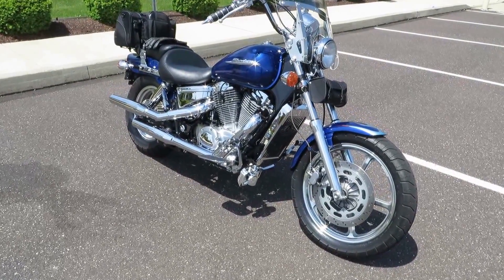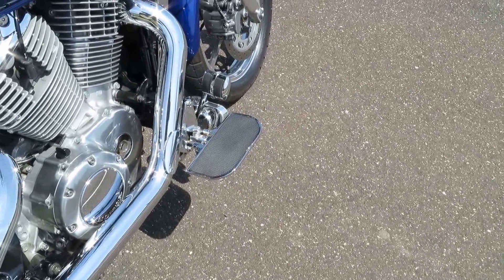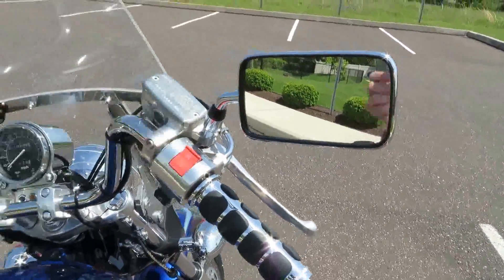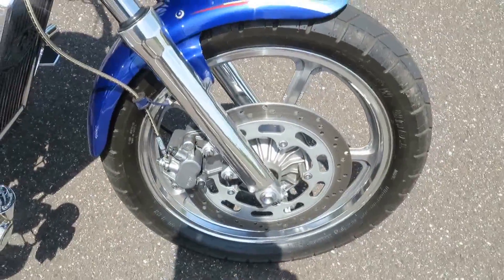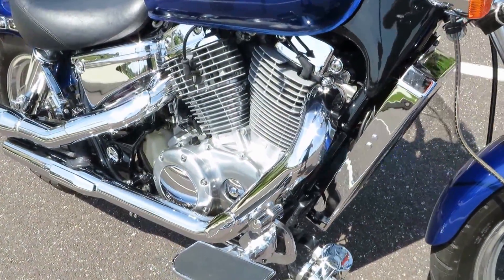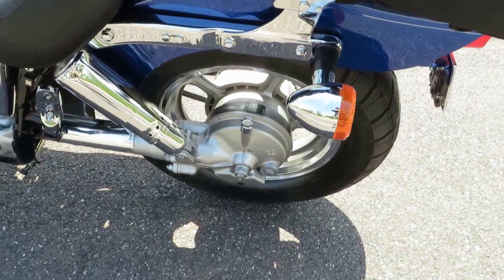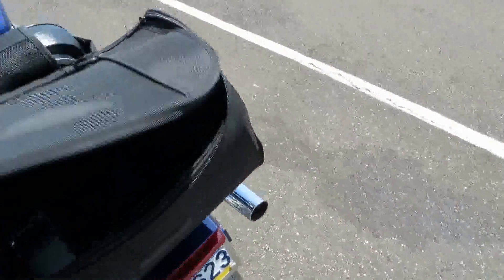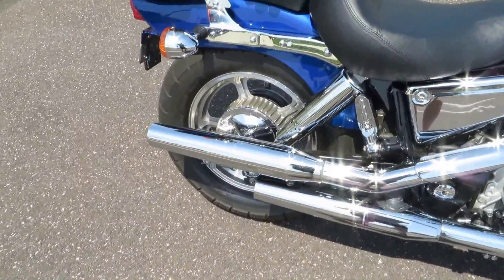HONDA SHADOW 1100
'01 Honda Shadow Spirit 1100. Some mods.